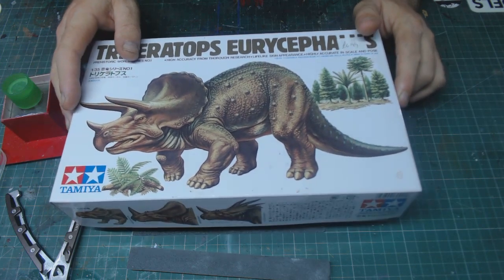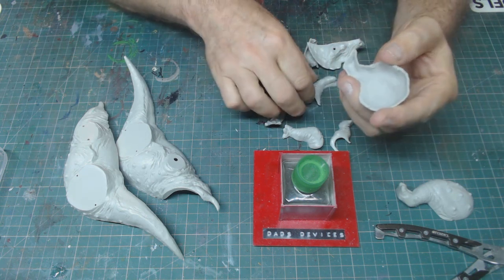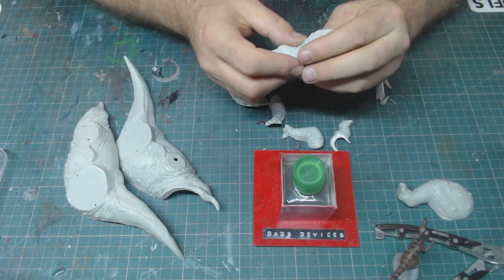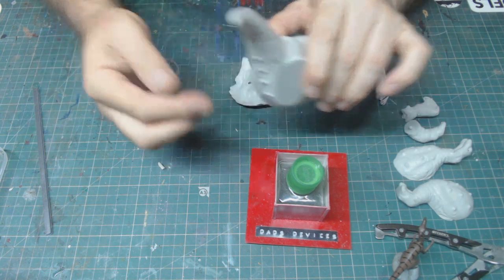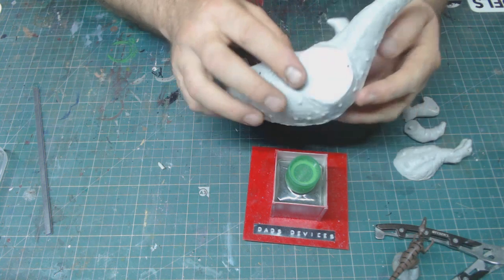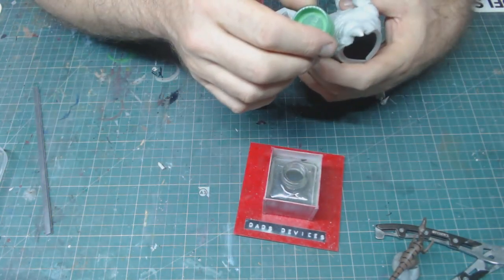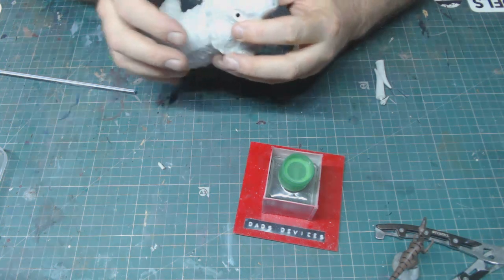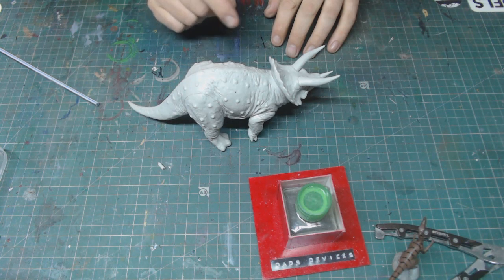Tamiya 1/35 Triceratops and raptor diorama part 1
lets build the Tamiya 1/35 Triceratops  ready for the diorama with the pack of raptors